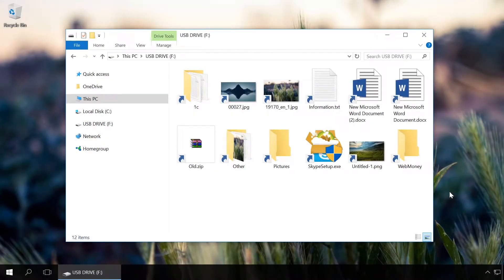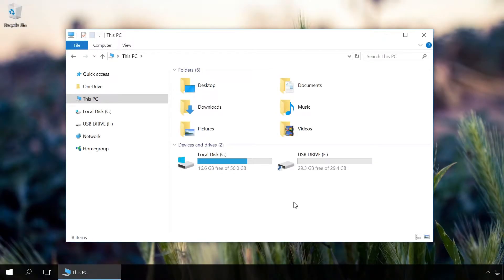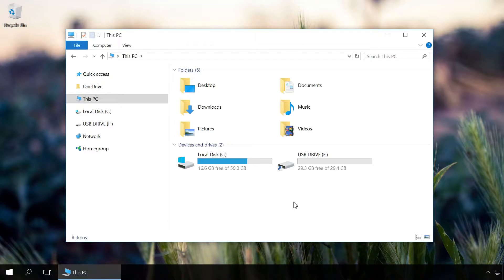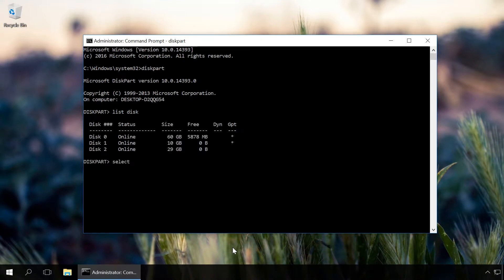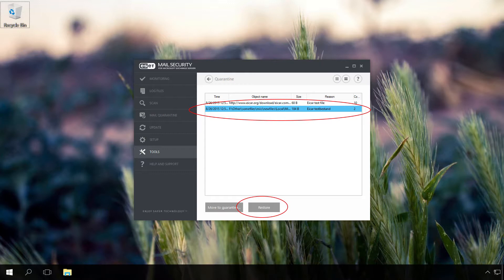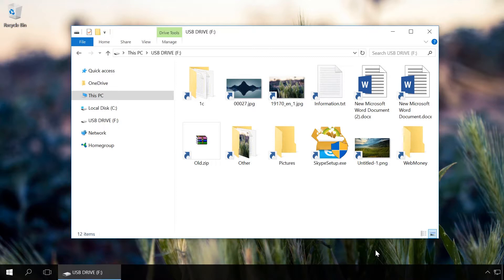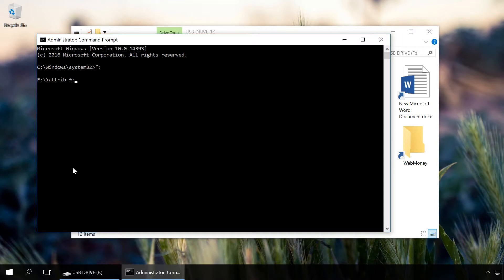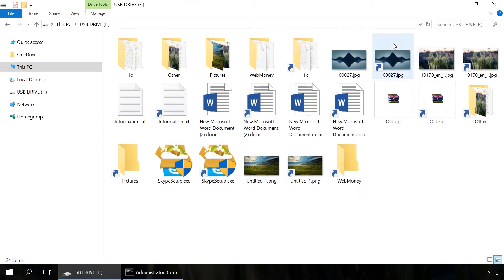remove shortcut virus from pendrive using cmd 2017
This video will help you to remove shortcut virus from Pendrive using cmd, this video also helps you to remove shortcut virus from sd card, micro sd card, compact flash memory card. you need to just follow steps showing in this video. Those steps will remove shortcut virus from Pendrive / sd card which was infected by shortcut virus.

▶How to connect MOBILE INTERNET to PC via WiFi | WiFi द्वारा मोबाइल इन्टरनेट को PC से कनेक्ट करें